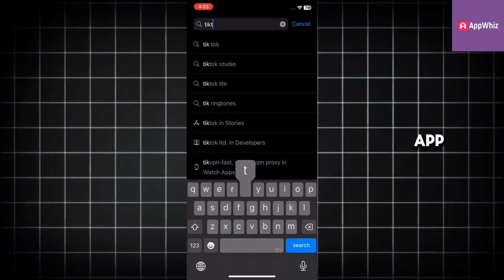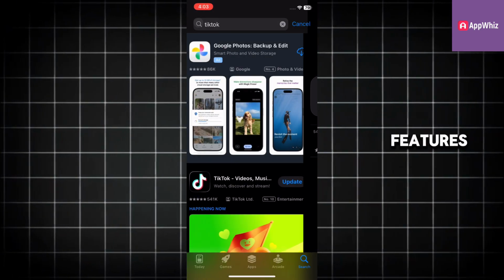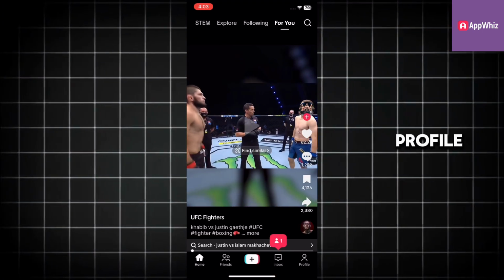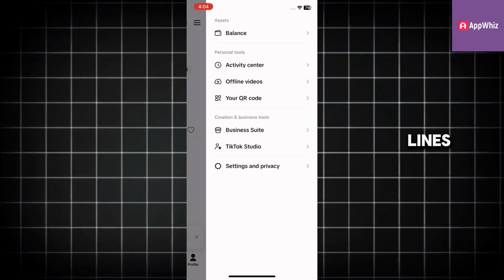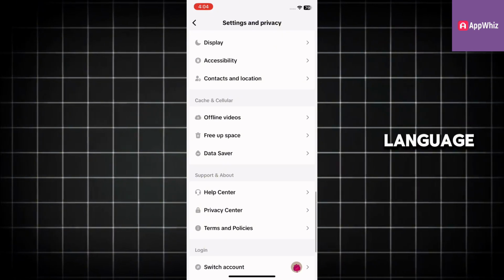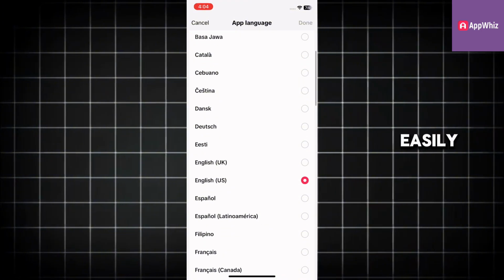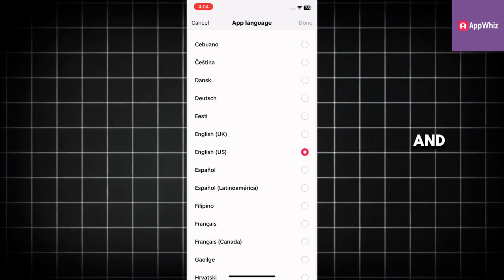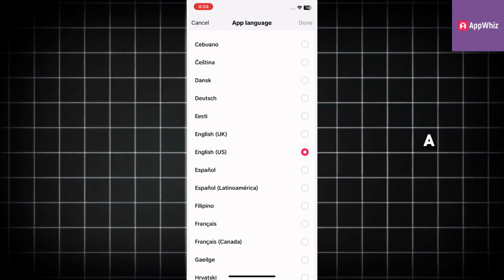How To Change TikTok App Language (2026) | TikTok Language Settings Tutorial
In this video, I will show you how to change the TikTok app language easily in just a few simple steps. If your TikTok is showing a language you don’t understand, or you just want to switch to another language, this tutorial will help you fix it quickly.

We will go step by step starting from updating your TikTok app, opening settings, and finding the language option. After watching this video, you will be able to change TikTok language to any language you want in seconds.

📌 What you’ll learn in this video:

* How to open TikTok language settings
* How to change TikTok app language
* Where to find settings and privacy
* How to switch TikTok language easily
* TikTok tutorial 2026 update